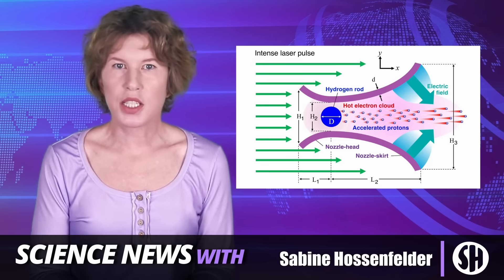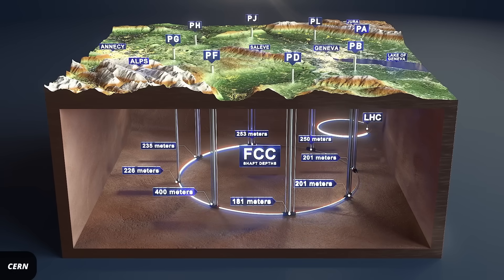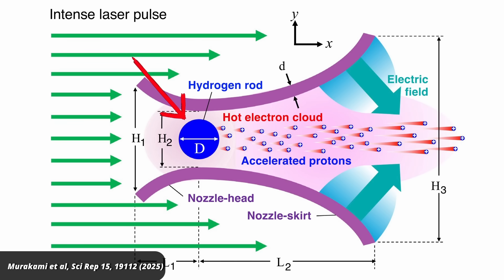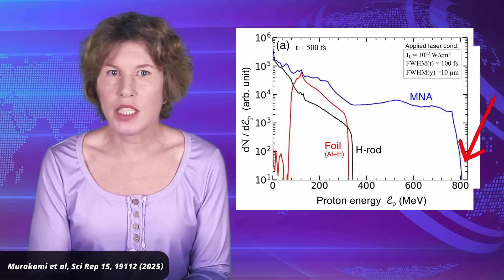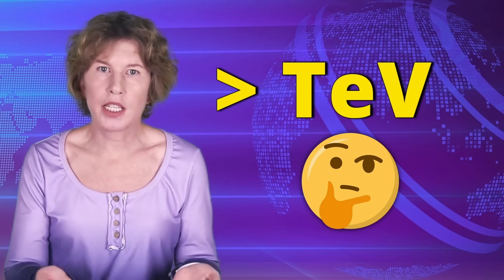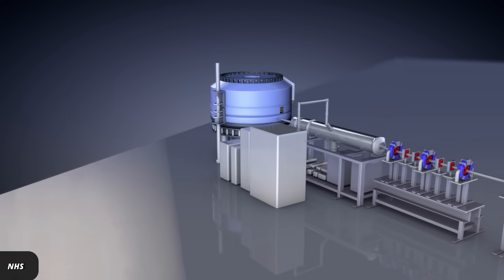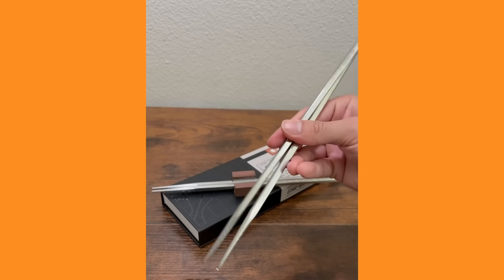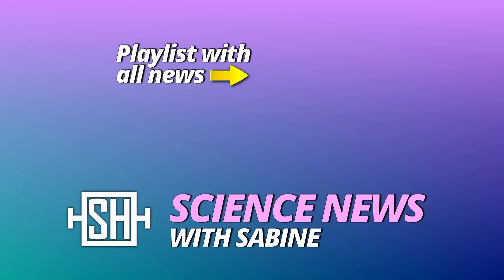Physicists Just Invented a New Particle Accelerator!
Particle accelerator technology has just gotten bigger and bigger over the years, making physics more and more expensive. Luckily, researchers are looking into alternatives to the CERN’s multi-kilometer accelerators. Today we’re taking a look at the so-called micronozzle, a new concept in the world of particle accelerator tech — and a promising one.